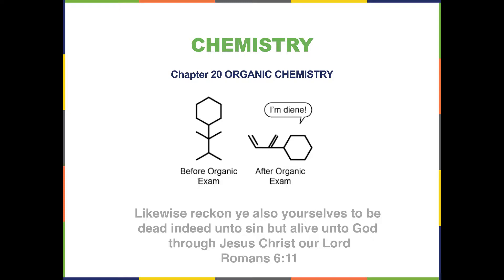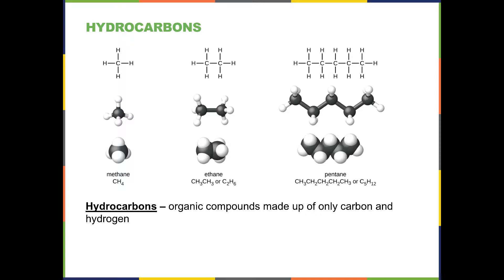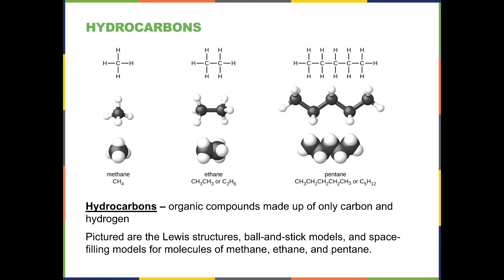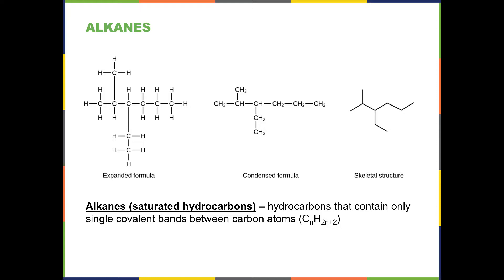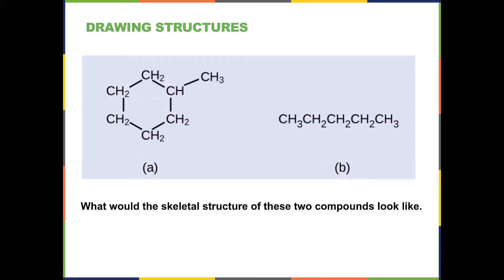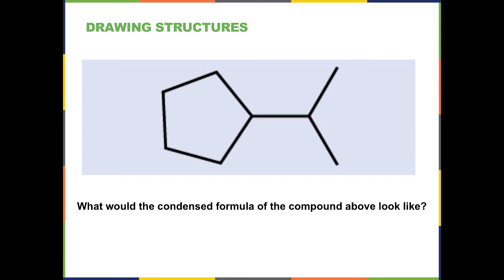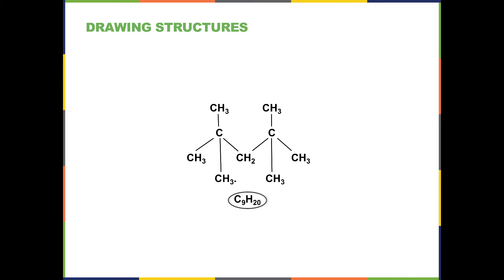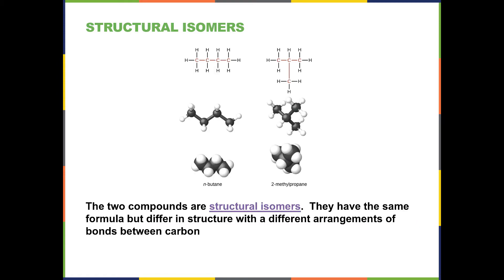Chemistry Week 1 D 1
Table of Contents:

01:17 - Organic chemistry
01:31 - hydrocarbons
03:07 - alkanes
04:33 - Drawing structures
09:35 - Naming alkanes
10:53 - Structural Isomers
14:03 - Naming alkanes
16:28 - Naming alkanes
16:29 - Naming alkanes